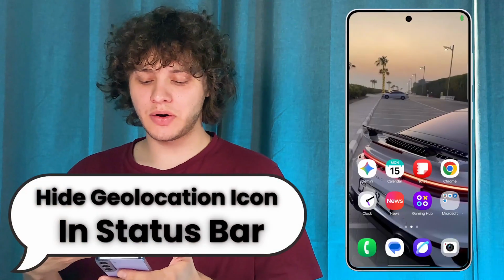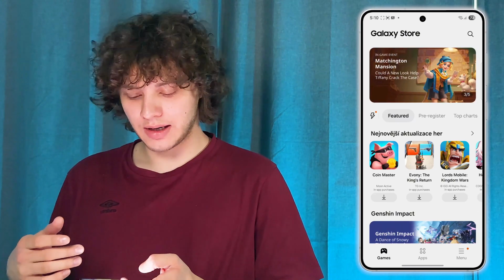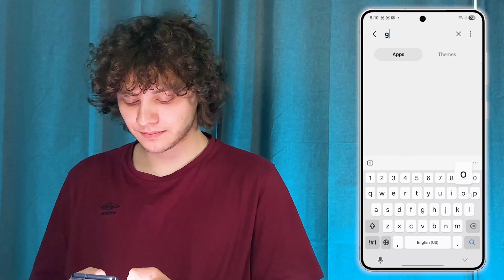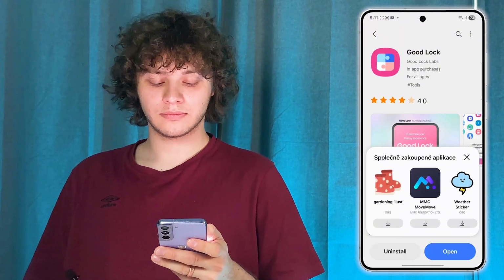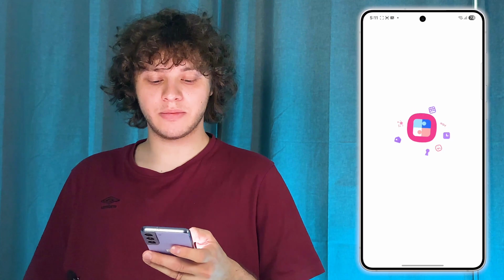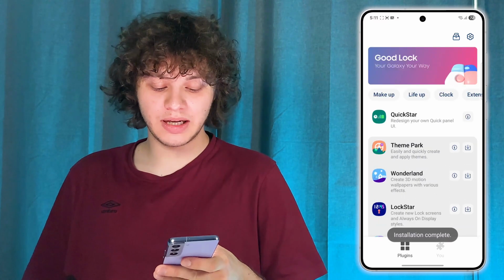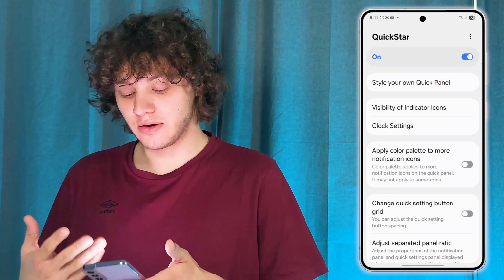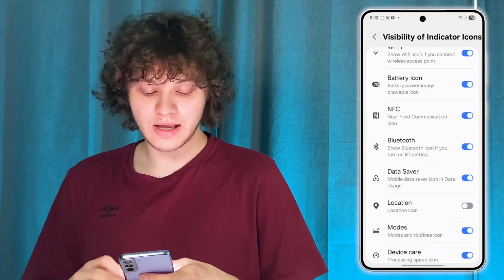How to Hide the Location (Geolocation) Icon in the Status Bar on Android | Privacy Guide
In this step-by-step tutorial, you’ll learn how to hide or remove the location (geolocation) icon from the status bar on Android.
This helps keep your status bar clean and improves privacy, while still allowing apps to use location services if needed.

💡 Works on Samsung, Google Pixel, Xiaomi, OnePlus, Oppo, Vivo, Motorola, and most Android phones (steps may vary by version).